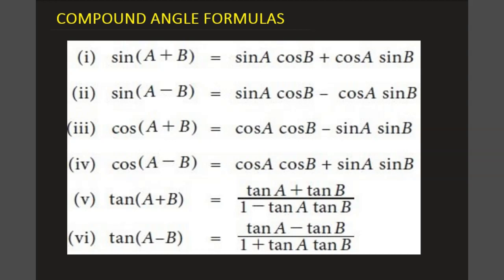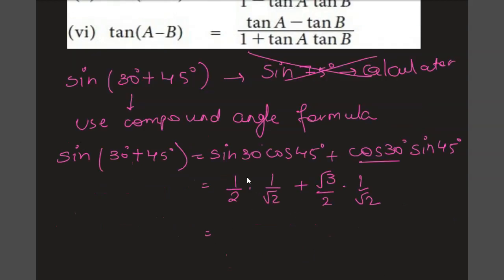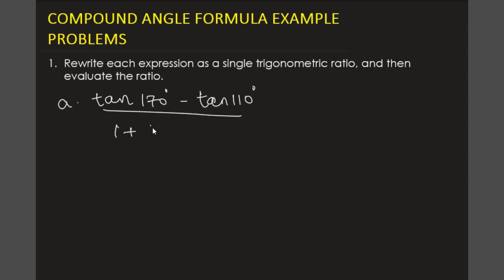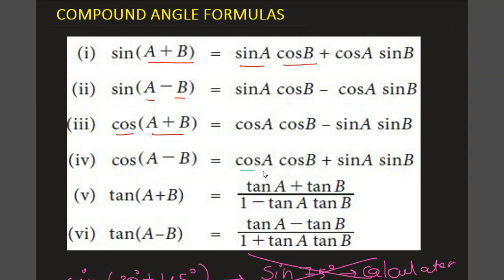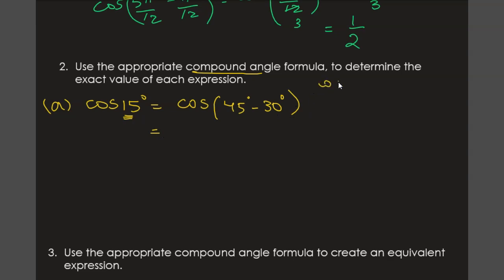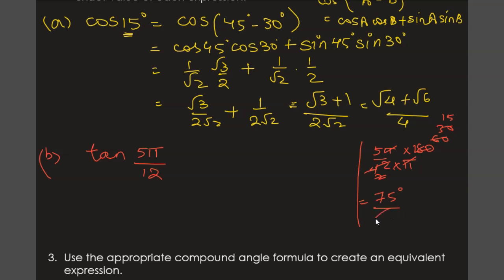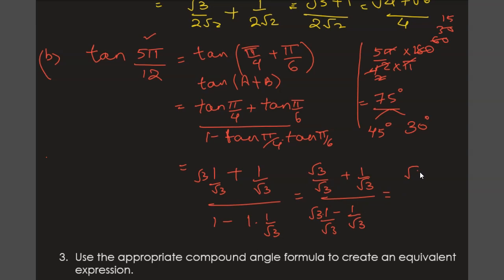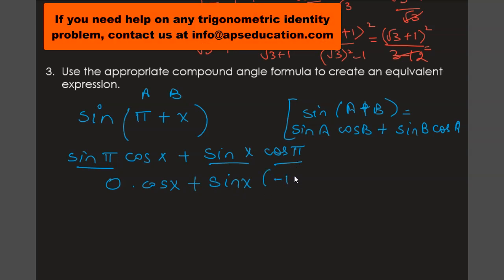Lesson 2 Trigonometric Compound angle formulas